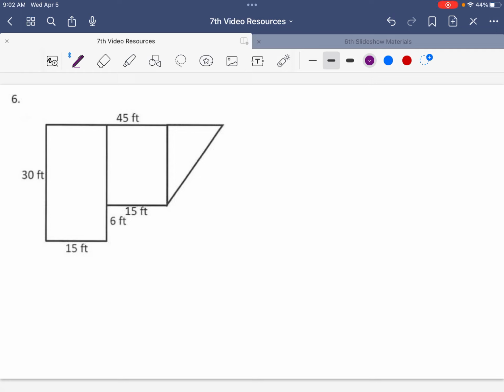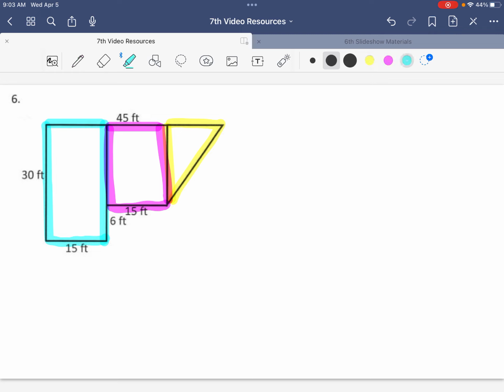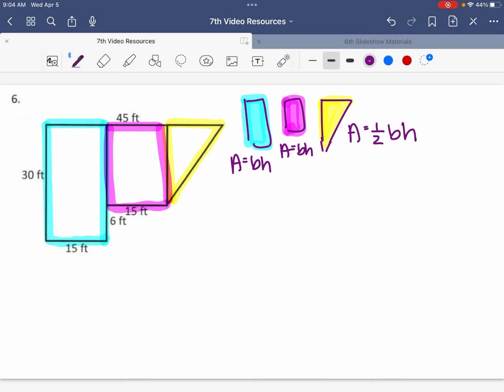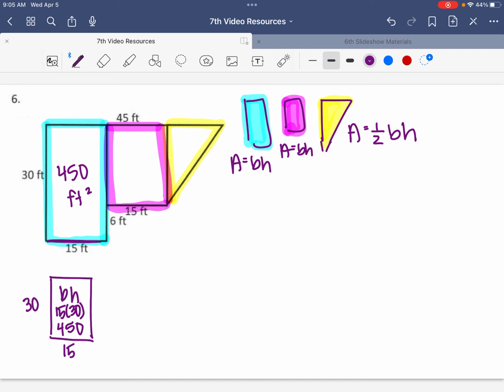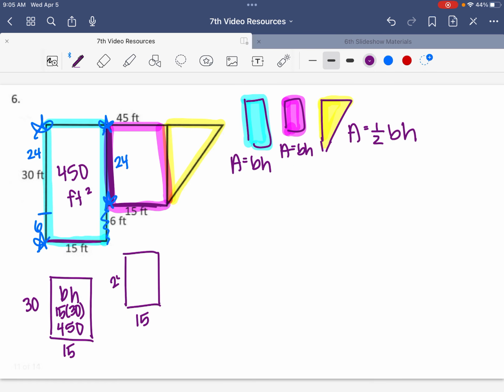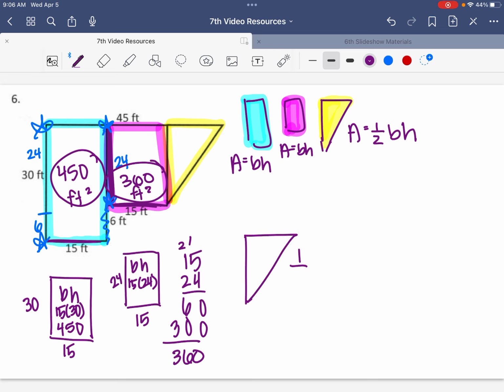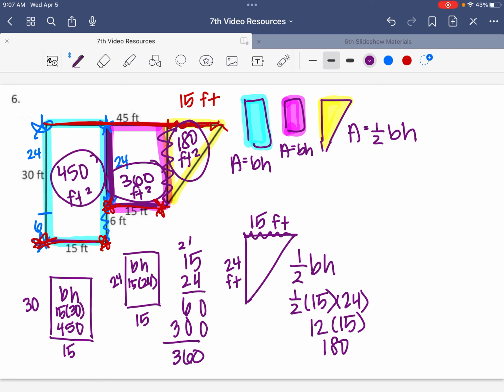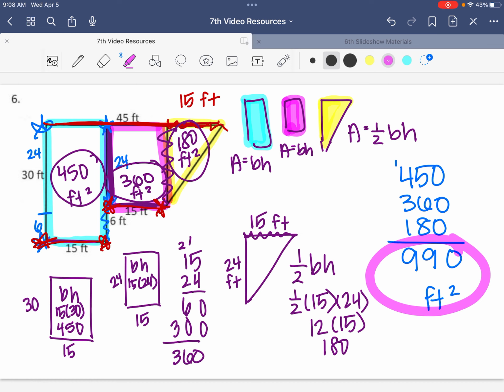7.9C Composite Area #1